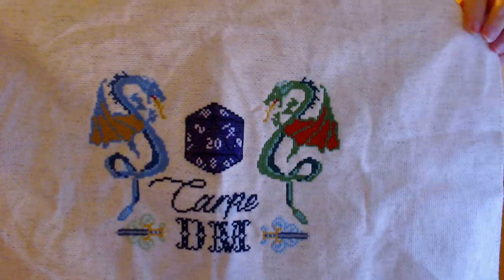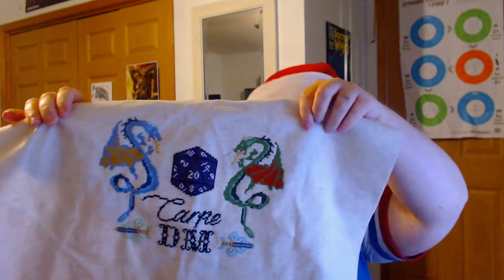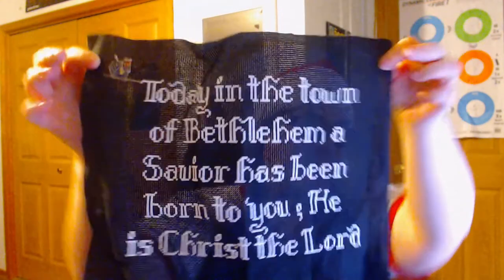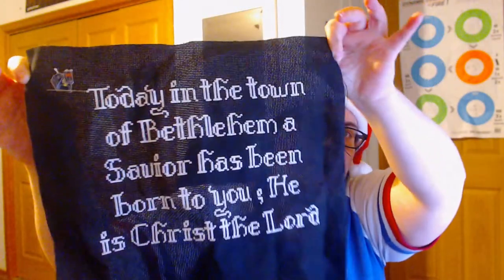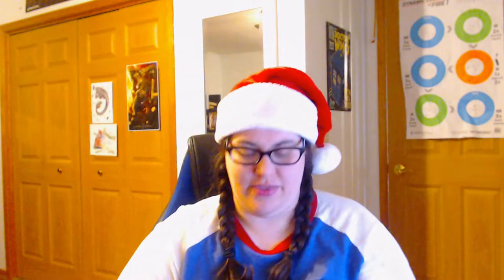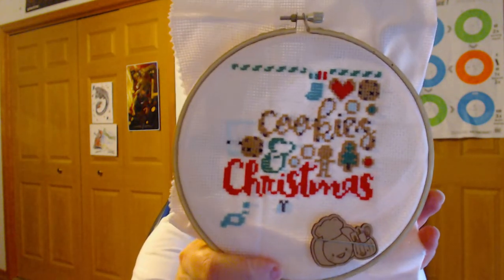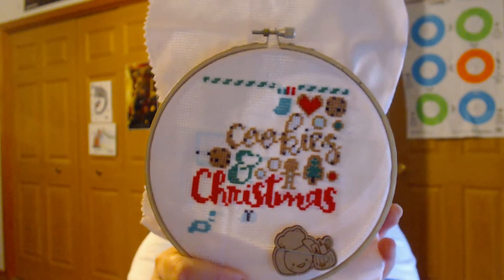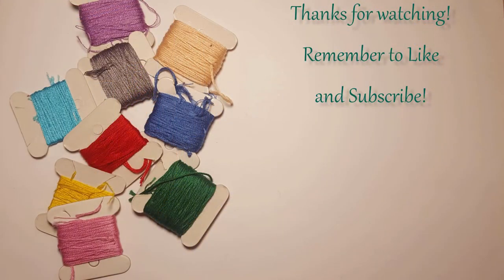Floss tube #3 - Being Late and New Starts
New starts, sickness causing lateness, and camera not focusing! Oy vey!

See more stitching pictures over on my Instagram! @shilohsstitches